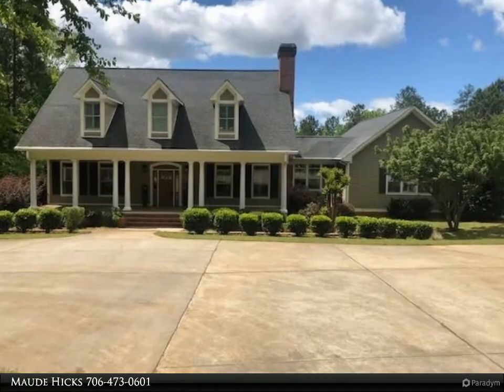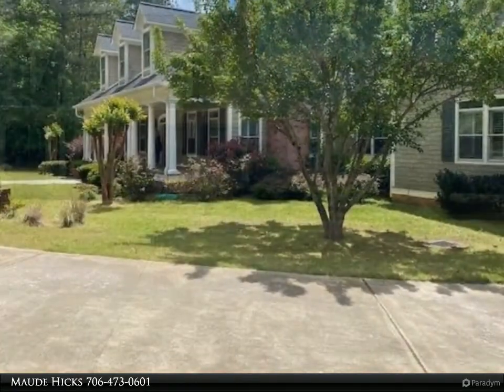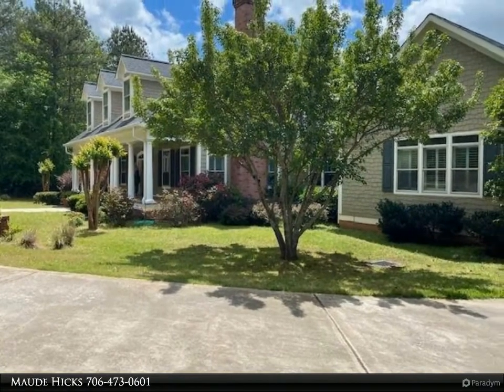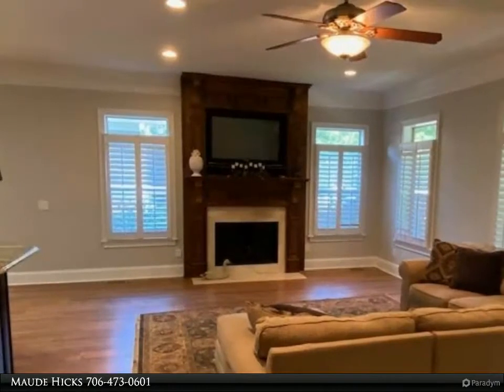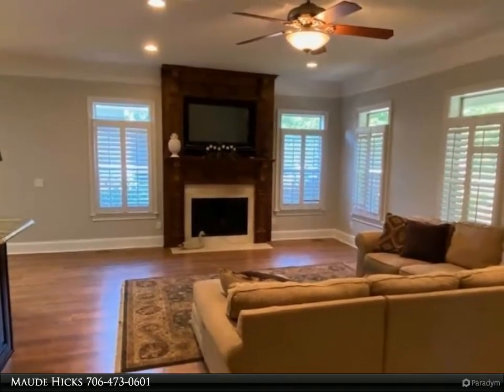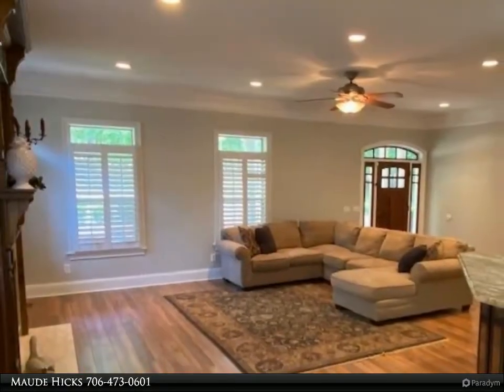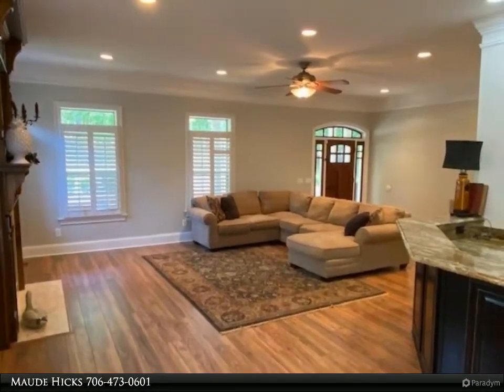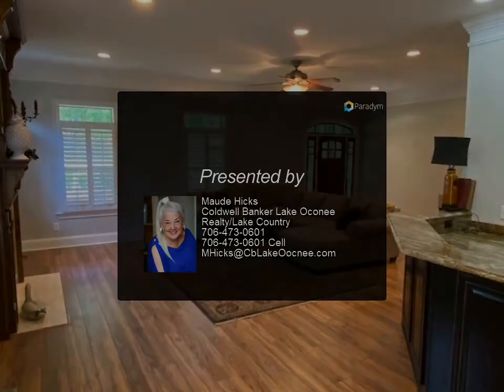Coldwell Banker Lake Oconee Realty/Lake Country - 258 ROSE CREEK ROAD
On the main floor this home offers 3 bedrooms and 3 full baths, a powder room, and a sitting room off the master suite. Home features upgraded kitchen with designer cabinets, granite countertops, and stainless steel appliances, open dining room and den. Fireplace in the den with gas burning logs. Upstairs is a bonus room and another bedroom and full bath. The home offers 4,669 sq ft of heated and cooled space with additional 2,704 sq ft of plumbed, unfinished basement, 1,120 sq ft of triple bay garage, and 2,048 sq ft of front porch veranda, back decks. There is also enough floored space over the large garage for another bonus room or more storage. House will not be available for showing until first week in April due to painters.

4 full bath, 1 half bath

Maude Hicks
Coldwell Banker Lake Oconee Realty/Lake Country